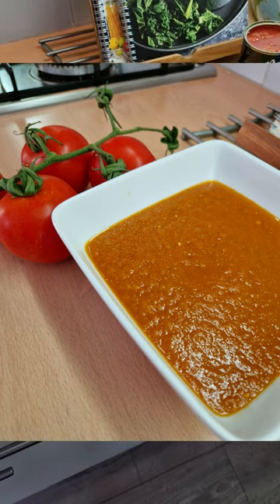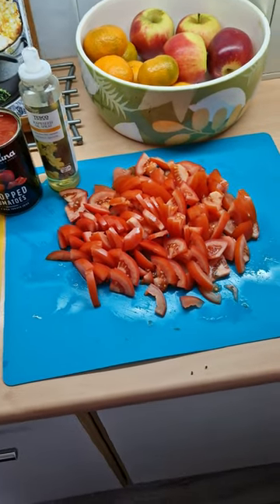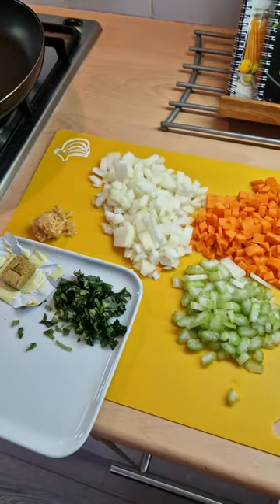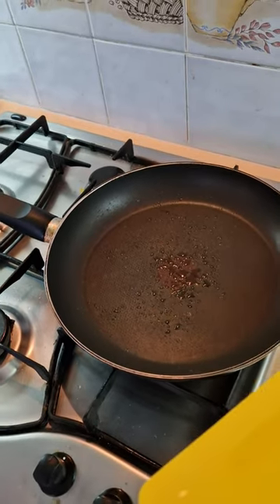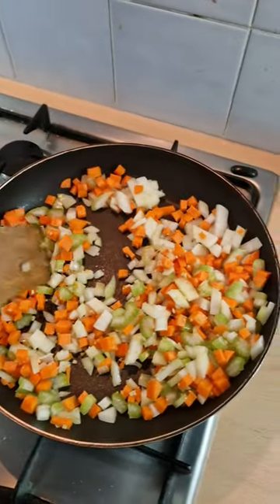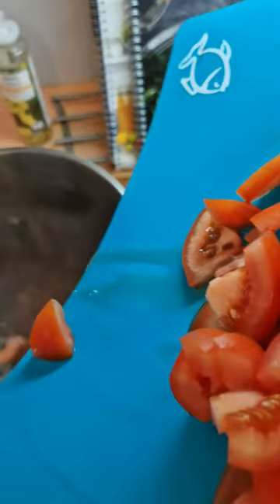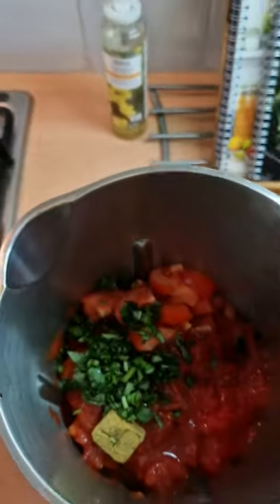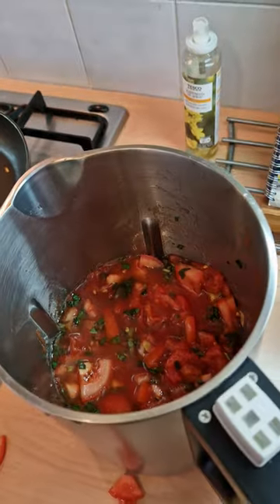The Best Tomato Soup I've ever made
Who doesn't like a rich Tomato Soup on a cold winters day?
This is a really quick and simple recipe to make a thick, smooth and healthy tomato soup, and it's low calorie too!
If you don't have a soup maker, boil it up in a pan for 20 minutes and blitz it with a stick blender.